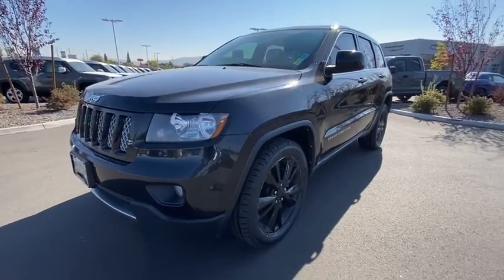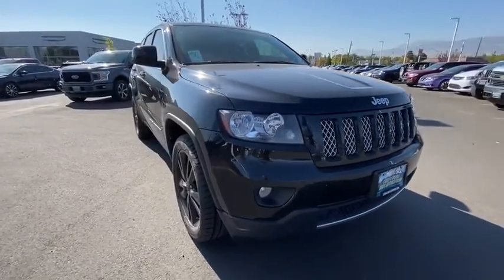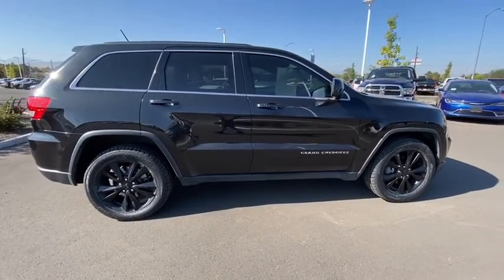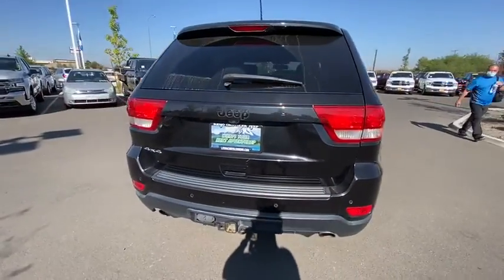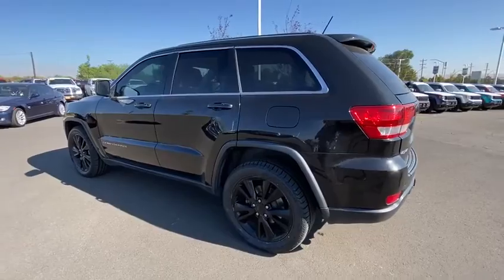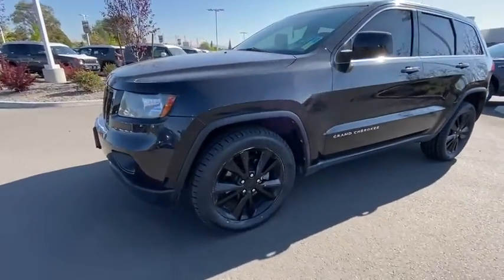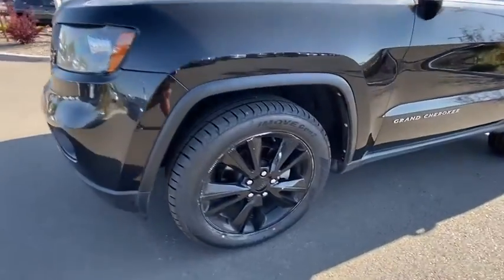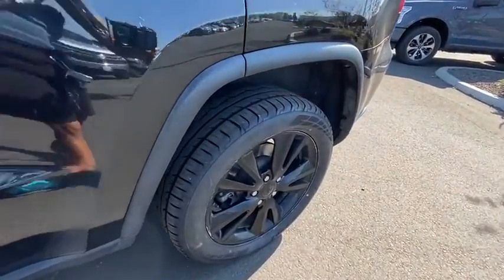2013 Jeep Grand_Cherokee Reno, Carson City, Northern Nevada, Sacramento, Elko, NV DC587008A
Brilliant Black Crystal Pearl Coat Used 2013 Jeep Grand_Cherokee available in Reno, Nevada at Lithia Chrysler Jeep of Reno. Servicing the Carson City, Northern Nevada, Sacramento, Elko, NV area.
2013 Jeep Grand_Cherokee 4WD 4dr Laredo Altitude *Ltd Avail* - Stock#: DC587008A - VIN#: 1C4RJFAT5DC587008

Sunroof Heated Leather Seats Navigation 24Z LAREDO ALTITUDE CUSTOMER PREFERRED ORDER SELECTION PKG UCONNECT 430N Trailer Hitch 4x4 TRAILER TOW GROUP IV LAREDO E GROUP 24Z LAREDO ALTITUDE CUSTOMER PREFERRE... SEE MORE! KEY FEATURES INCLUDE: . Rear Spoiler Privacy Glass Child Safety Locks Steering Wheel Controls Electronic Stability Control. OPTION PACKAGES: 24Z LAREDO ALTITUDE CUSTOMER PREFERRED ORDER SELECTION PKG 5.7L V8 HEMI engine 6-speed auto trans 115V aux pwr outlet 180-amp alternator 20 painted aluminum wheels P265/50R20 BSW all season tires 40GB hard drive w/28GB available 506-watt amplifier 6.5 touch screen display (8) speakers w/subwoofer dual zone automatic air conditioning black license plate brow black grille w/bright mesh body color fascia w/platinum chrome insert cargo compartment cover heated front seats leather wrapped shift knob Uconnect 430 w/CD/DVD/MP3 player ParkSense rear park assist ParkView back-up camera pwr 8-way driver/passenger seats premium instrument cluster premium leather trimmed bucket seats pwr 4-way driver/passenger lumbar support remote start remote USB port auto-dimming rear LAREDO E GROUP SiriusXM satellite radio bright side roof rails remote keyless entry remote proximity keyless entry 5.7L VVT V8 HEMI MDS ENGINE 230mm rear axle 3.45 rear axle ratio 7 & 4 pin wiring harness class IV receiver hitch dual exhaust w/bright tips hill descent control Quadra-Trac II 4WD system Selec-Terrain system PWR SUNROOF TRAILER TOW GROUP IV 220-amp alternator 7 & 4 pin wiring harness class IV receiver hitch full size spare tire HD engine cooling rear load leveling suspension steel spare wheel PWR LIFTGATE UCONNECT 430N AM/FM stereo w/CD/DVD/MP3 player Price does not include $449 Dealer Doc fee taxes and license fees. Price contains all applicable dealer incentives and non-limited factory rebates. You may qualify for additional rebates; see dealer for details.